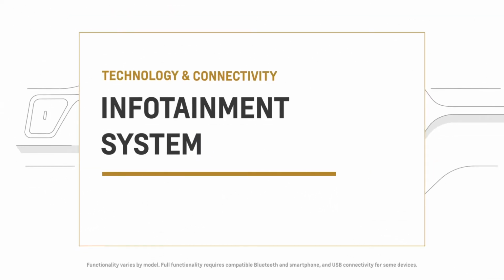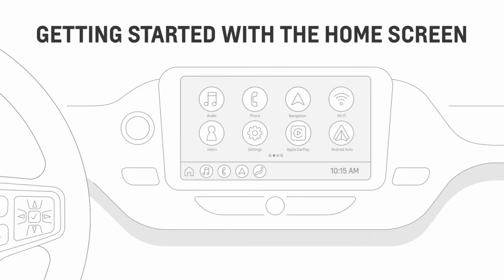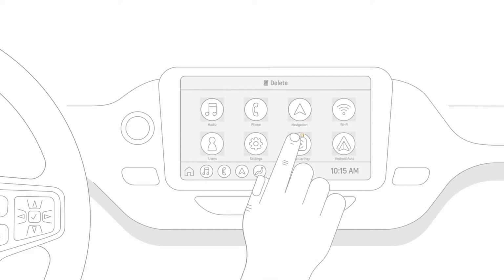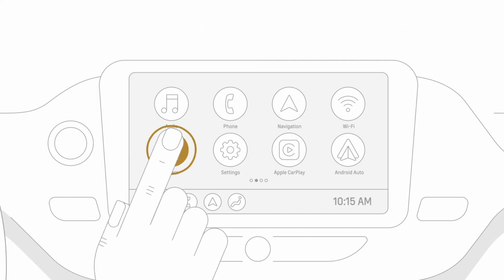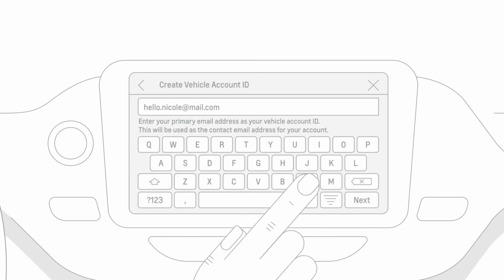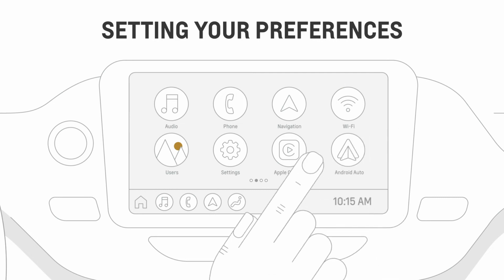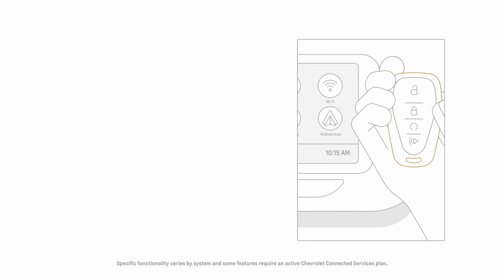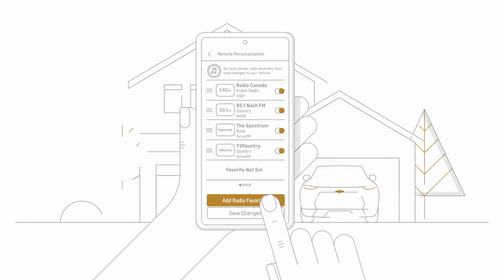Navigating Your Chevrolet Infotainment System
Learn how to navigate all the features in the Chevrolet Infotainment System.